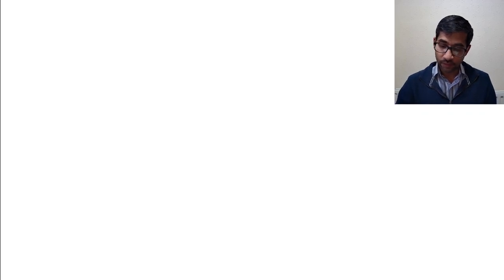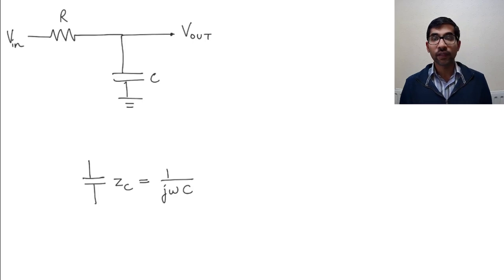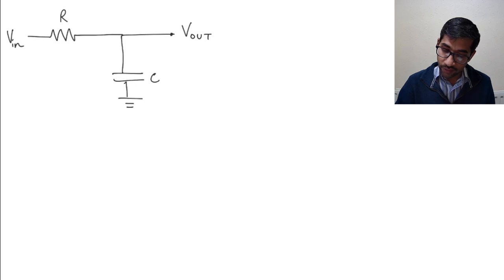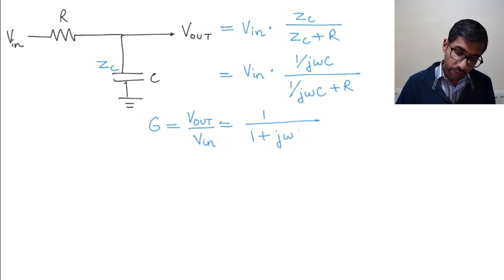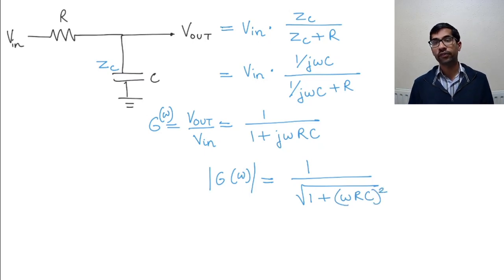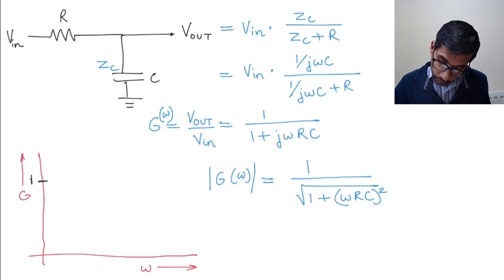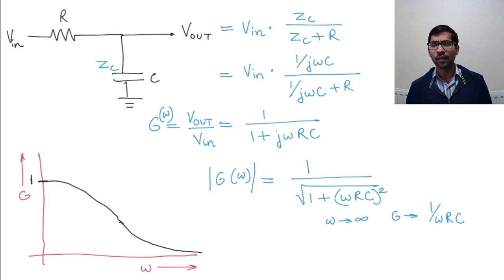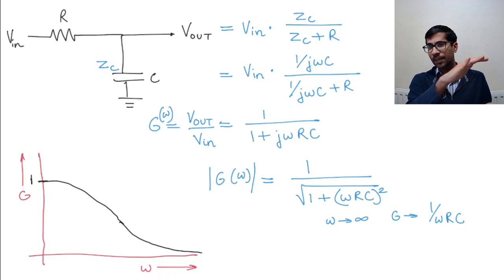2 12 RC LPF